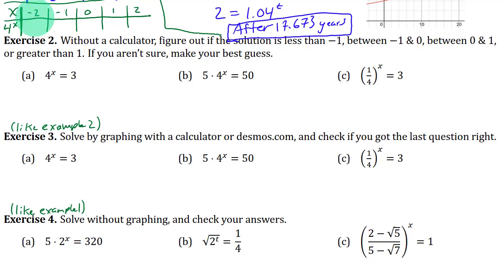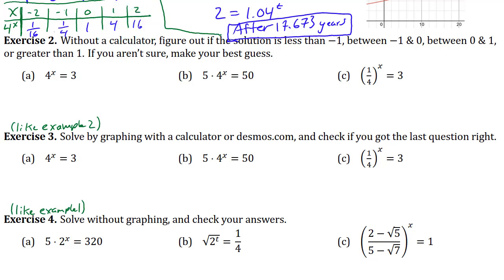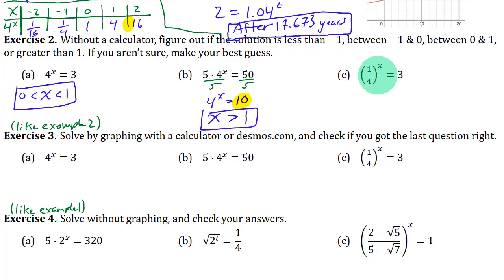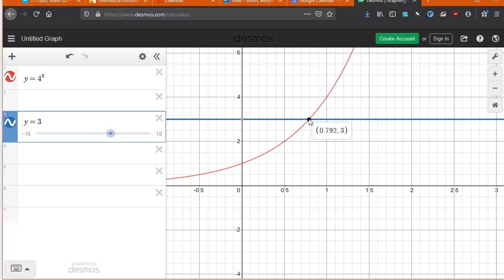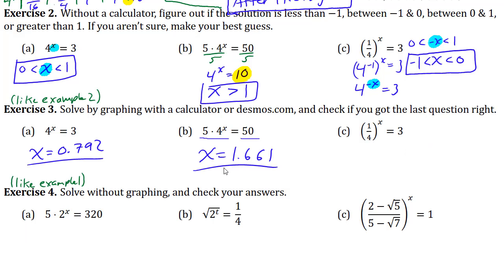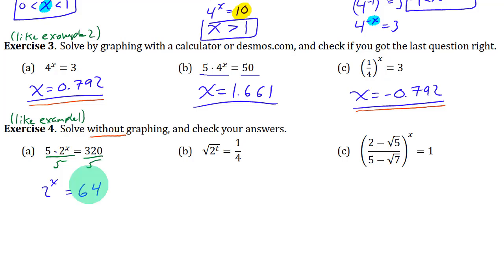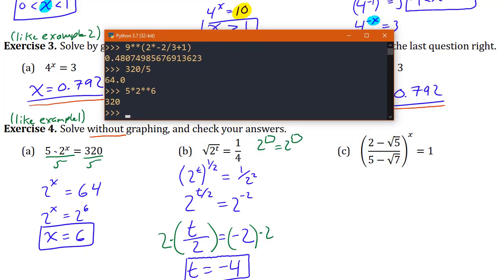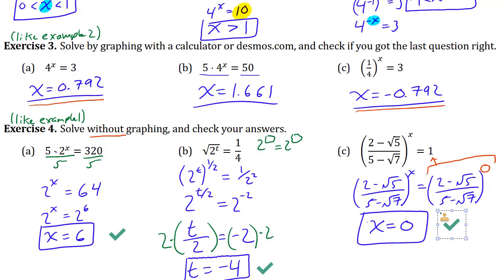Math 134 -- 6.4 Part 3: Exercises 2-3